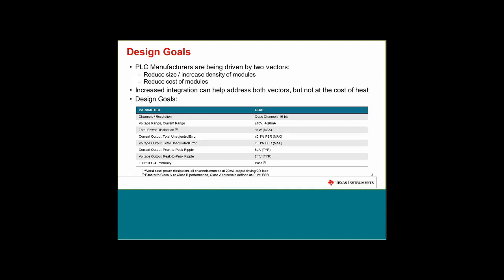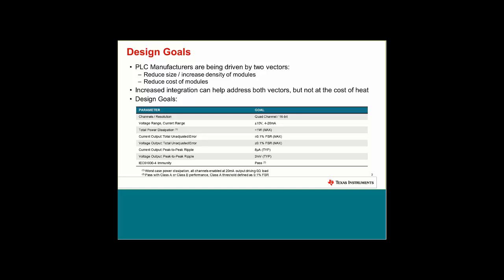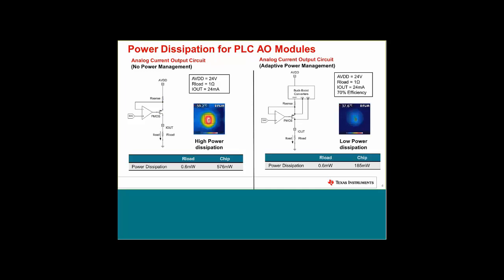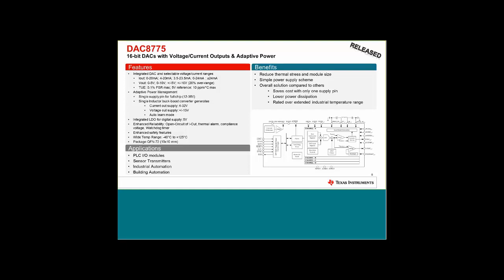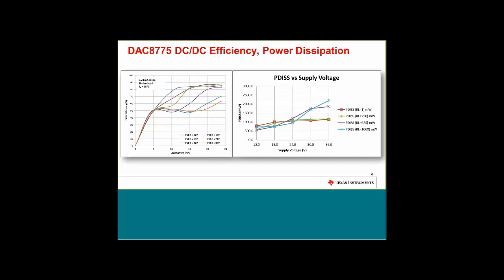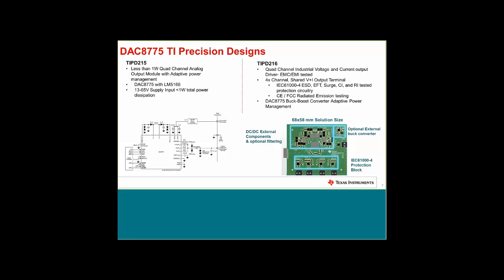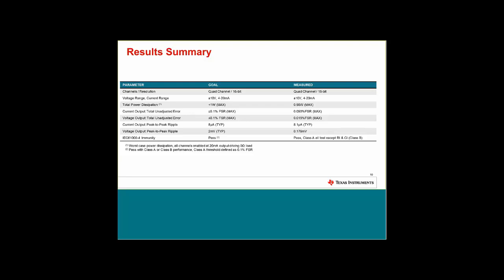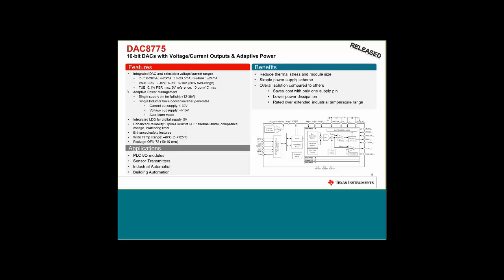Webinar - More Channels in Less Space: New Trends in Highly Integrated DACs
Trends in the factory automation space demand that designers fit more channels in a smaller space. This means that systems are getting more dense, designers have to manage the system thermals better due to the need for high reliability, and efficiency is extremely important.The&nbsp;TI Design TIPD215&nbsp;addresses some of the key challenges by using a highly integrated quad channel 4-20mA and voltage output DAC with integrated adaptive power management. In addition, we will also discuss a reference design used to pass IEC61000-4 suite of tests.